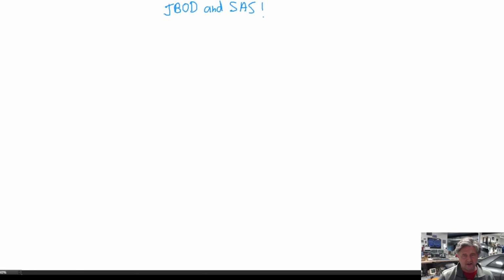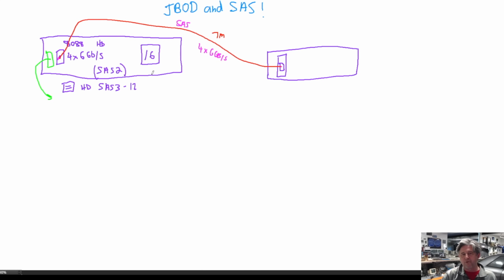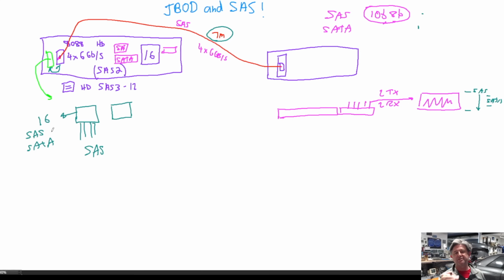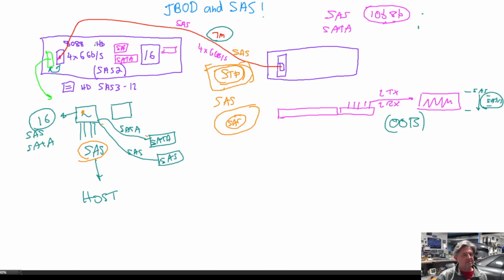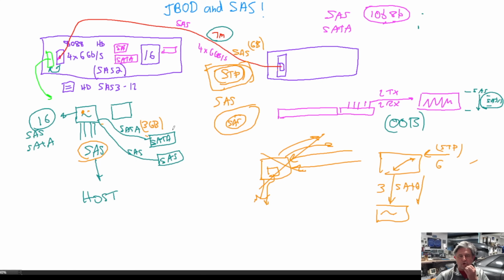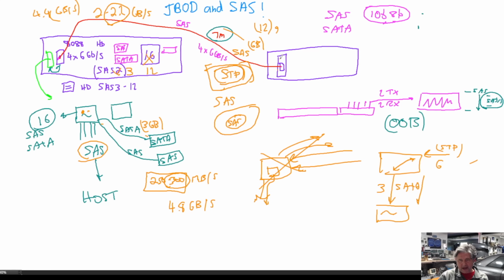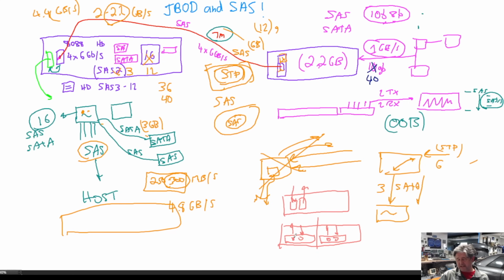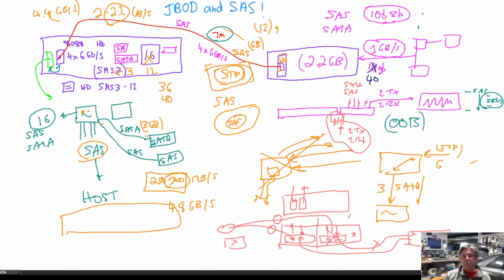Homelab: Building a Storage Array(1/2)- SAS/SATA/Expanders/GB/gb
The first of a two part video about building a homelab network attached storage array.  We will dig into the details of SAS and SATA, expanders, data rates and transfer rates,  and get ready to build an array.